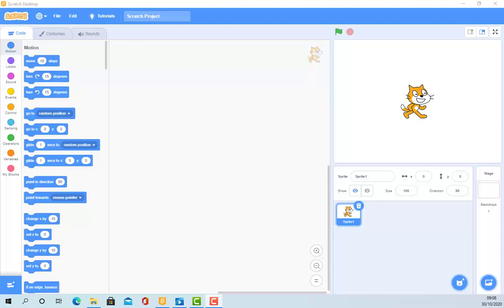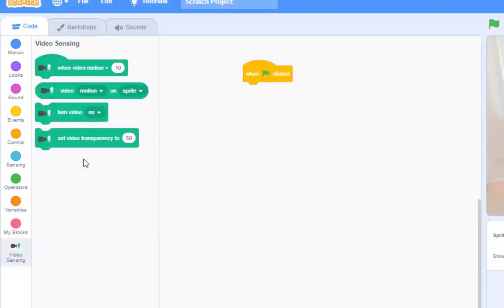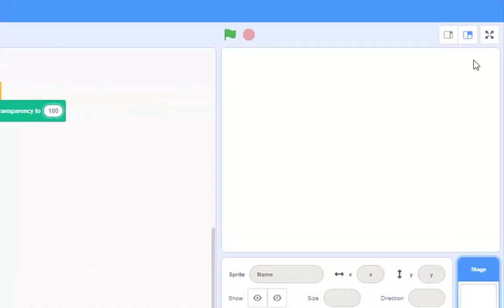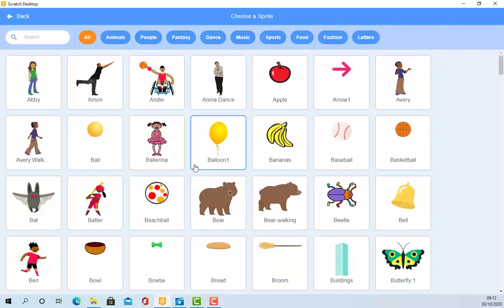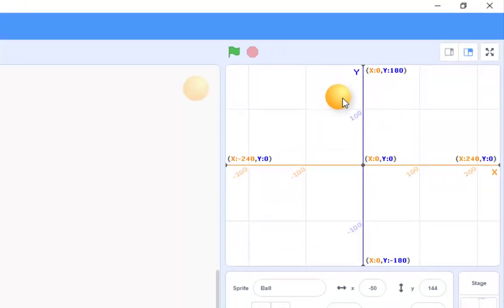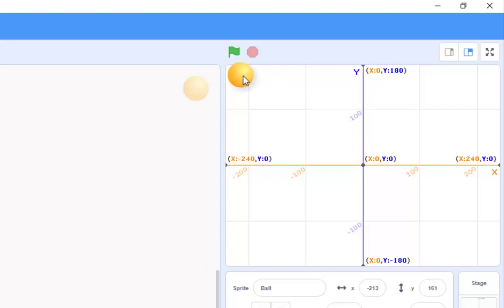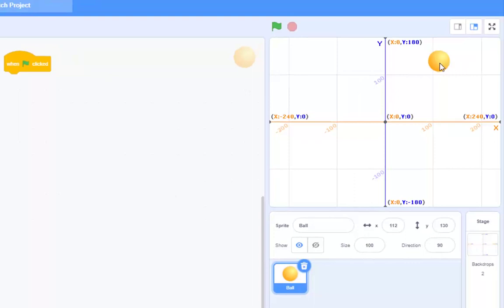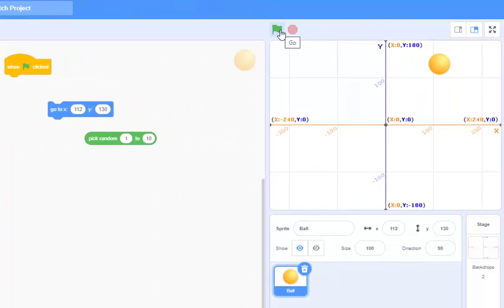Scratch Maker Draw 1 part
Pac Man 8bit Рыбакит